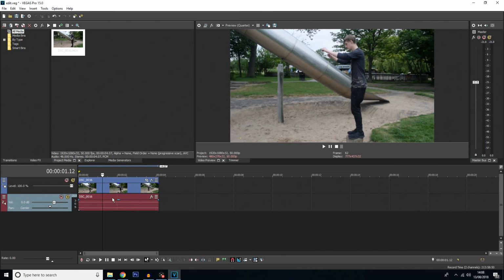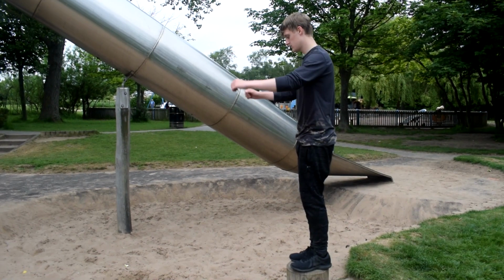How To Reverse Video - Vegas Pro 15 - 2018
My Equipment